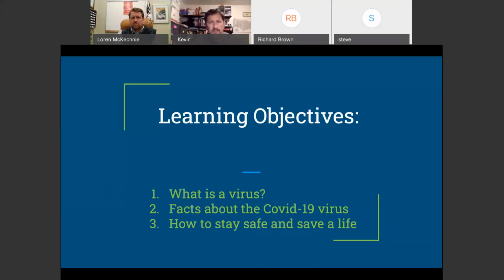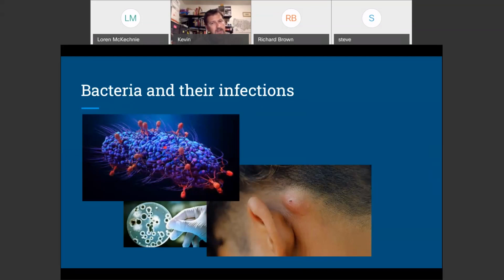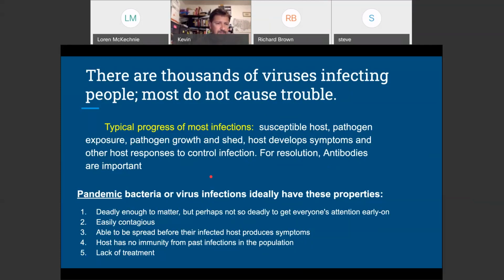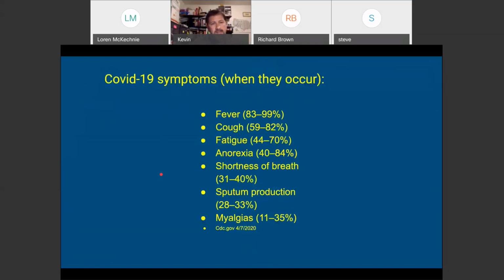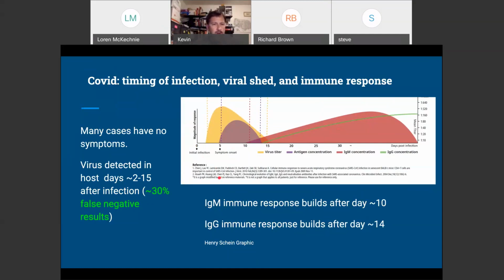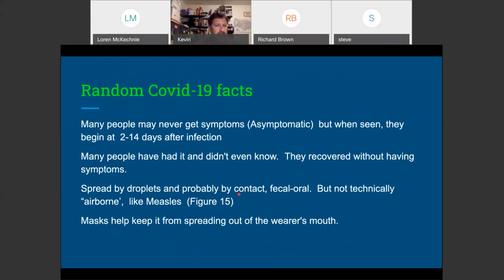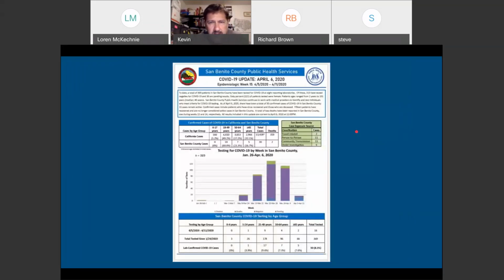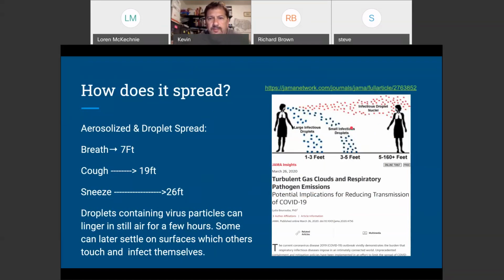COVID-19 Dr. Kevin Herrick offers some perspective, and tips to stay safe, survive and thrive.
Dr. Kevin Herrick offers some fascinating background on COVID-19.

What are Antibodies? How do Viruses spread? How to prevent infection? Is 6ft "Social Distancing" safe? Do I need to wear a Face Mask? What are Dr. Herrick offers perspective on treatments like: Hydroxychlorouine, Z-Pac, Oxygen, Intubation and ventilators.

Dr. Herrick offers tips on how viruses spread, how to stay safe, and what treatments exist or are evolving. He answers common questions, and offers advise on when all this will end, and we can get back to normal life.